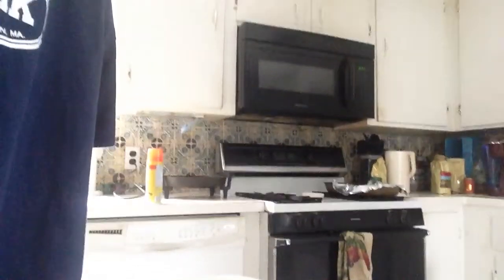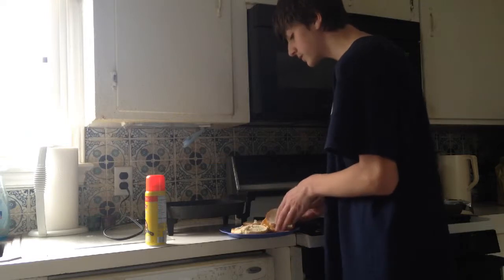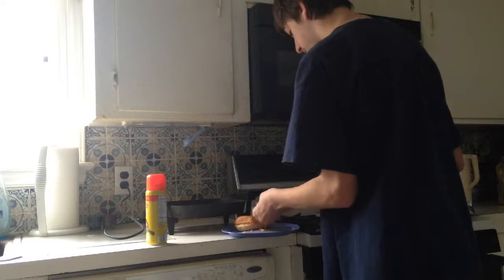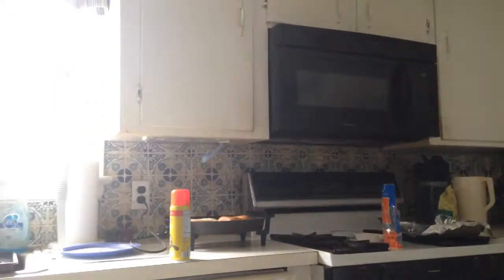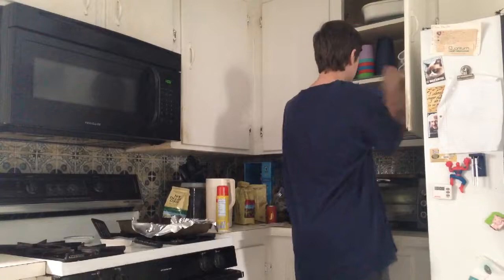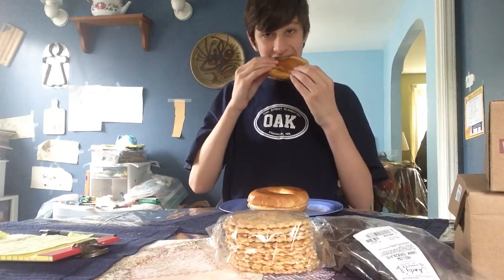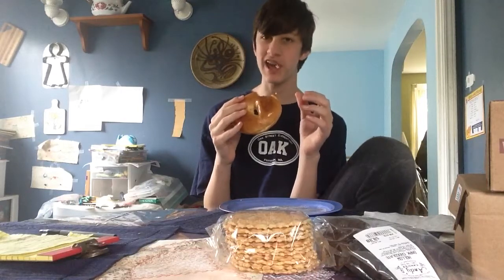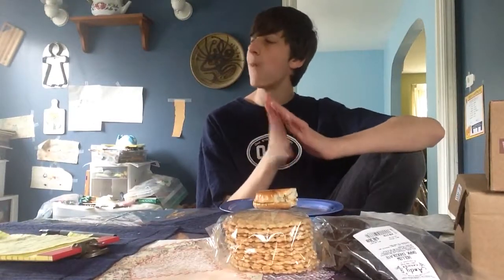Cooking with supercookie20! | Episode 3 - Bagel Grilled Cheese vs. Regular Grilled Cheese!